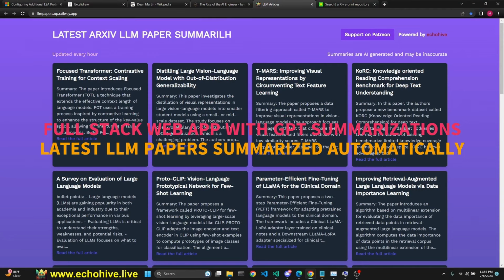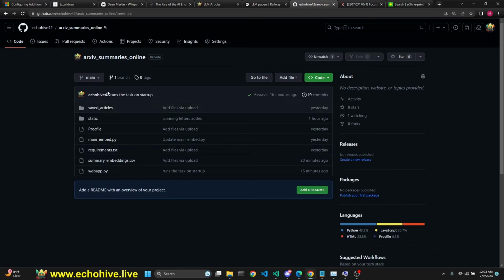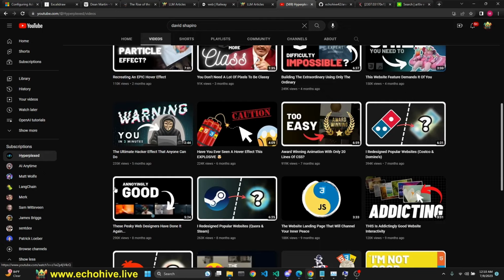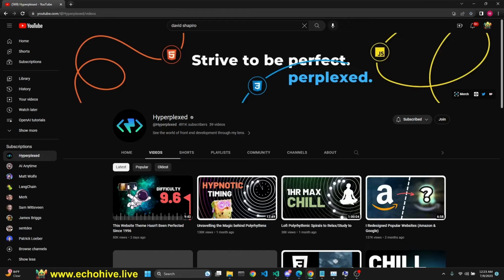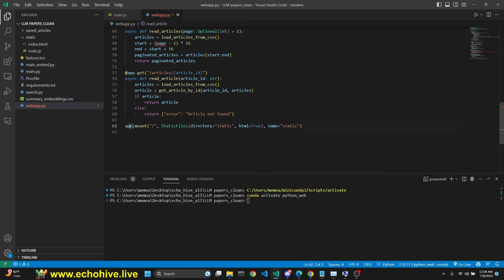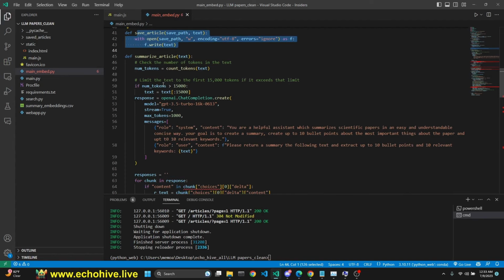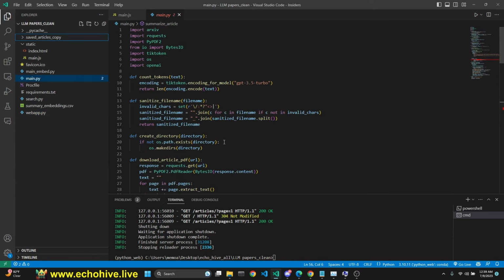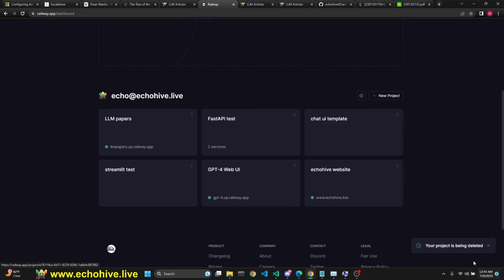LLM Paper Summaries App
In this video we will see how we can build a full stack webapp powered by gpt 3.5 turbo 16k and deploy it on railway. This project includes all the files you can deploy online right away. We retrieve latest papers related to Large Language Models using arxiv api. then summarize the contents to a csv file and use the file to generate the contents for the webapp which is built with html using tailwind css and pure JavaScript backed by A FastAPi Python backend. we also save the OpenAI embeddings of the documents to the csv and there isa search.py file for doing similarity search over the paper summaries.

CHAPTERS:

00:00 Demo
01:49 How to deploy to Railway
08:06 Code review for Webapp
21:08 Code review for non Webapp files